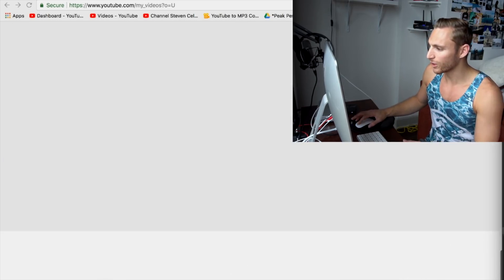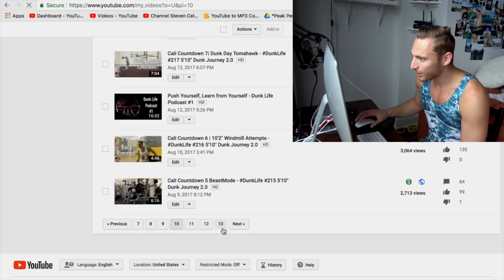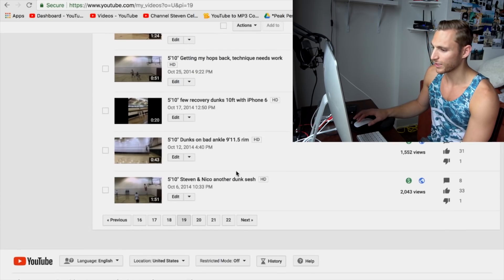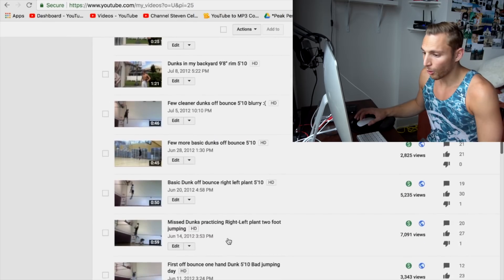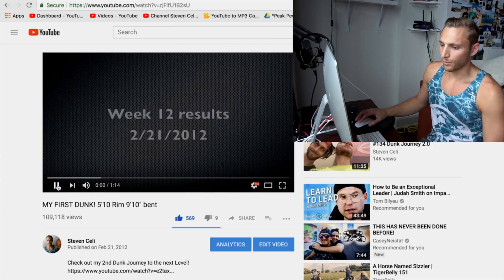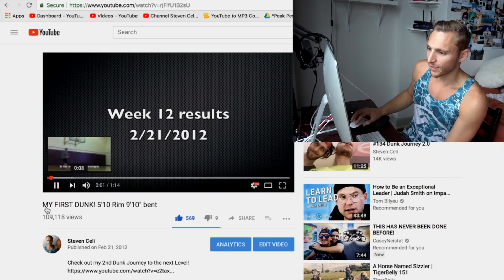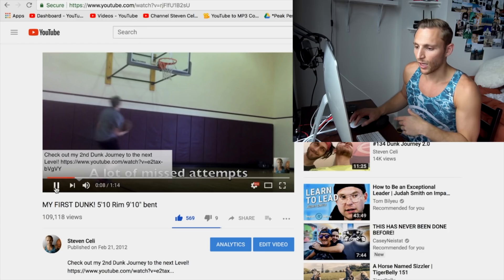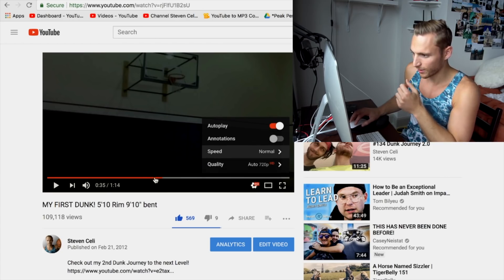How I got my First REAL 10ft Dunk! - 5'10" Dunk Journey Analysis Ep. 1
All i was doing was JUMPING! throwing lobs and going for it! what inspired me was watching Andy nicholson @overthehilldunker and seeing it was Possible!
That first dunk will always be my first  but watch my react to my FIRST LEGIT 10FT DUNK! it was so awesome to watch i haven't watched that video in years!

NEXT VIDEO: I'll explain why i switched to 2 feet!
Was this helpful? definitely think next episodes will have a lot more info about how my journey got to where I'm at

Tutorials

Gear I use: (i get a little commission if you use these links :) )
Podcast Microphone
Mic Boom Arm
Vlog Microphone

@theDunkLife - (Facebook, Instagram, Snapchat, Twitter)

Im trying to upload at least a couple times a week!
Eastbay *on 10ft*Coming soon!! (cuz i hit on on 9'9-10" and im very proud :)) )